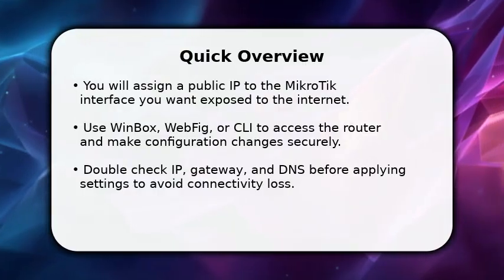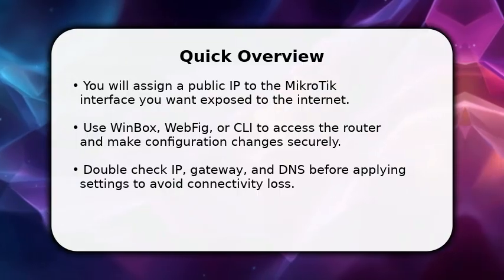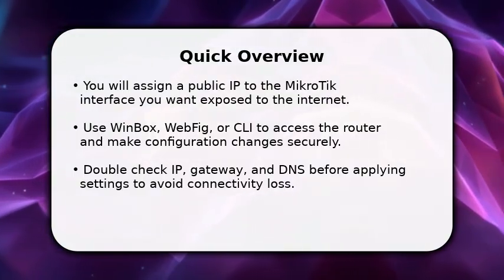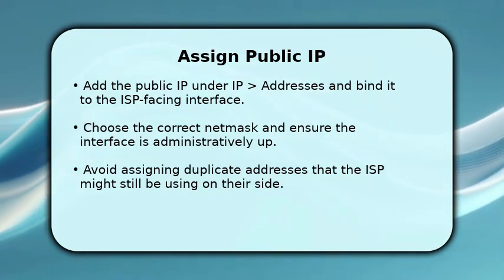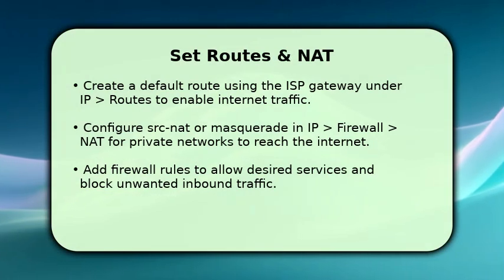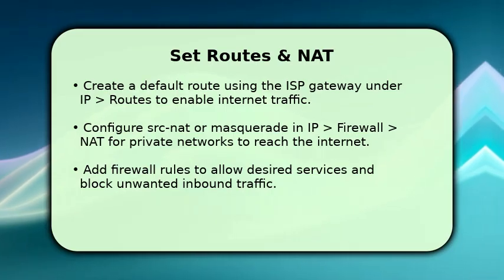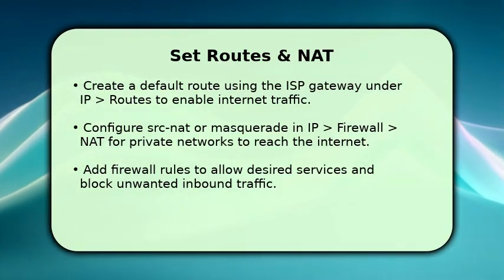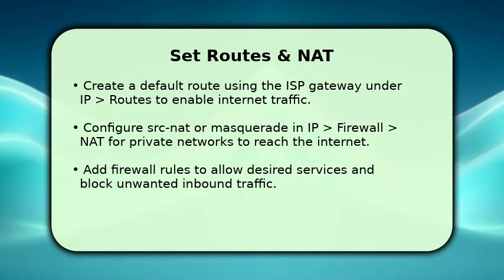How to Configure Public IP in Mikrotik - Step By Step Guide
How to Configure Public IP in Mikrotik - Step By Step Guide | 🔒 Surfshark VPN Deal — Stay private and secure. $1.99/mo + 3 Months Free ▸

Learn the detailed process of setting up a public IP address on your Mikrotik router with this comprehensive step-by-step guide. Perfect for network administrators and tech enthusiasts looking to expand their home or business internet connectivity.

Mikrotik, public IP configuration, router setup, static routing, DHCP reservation, networking